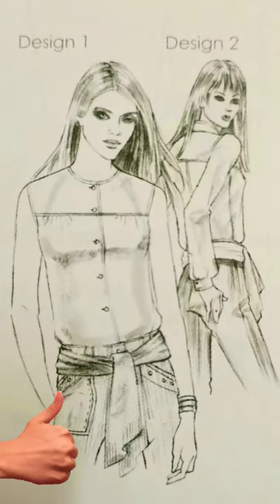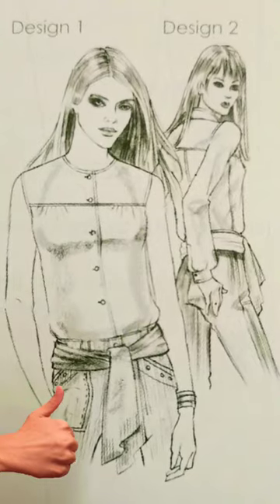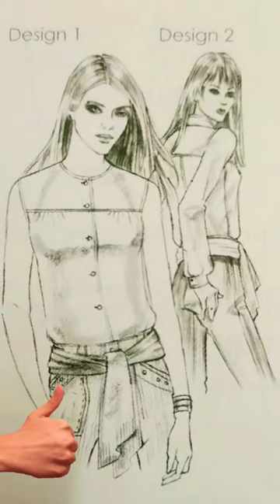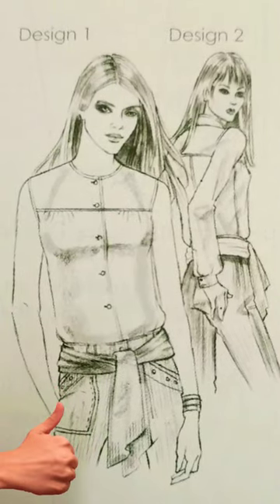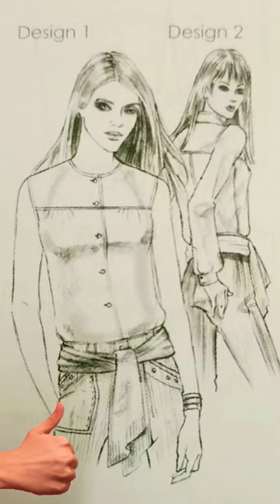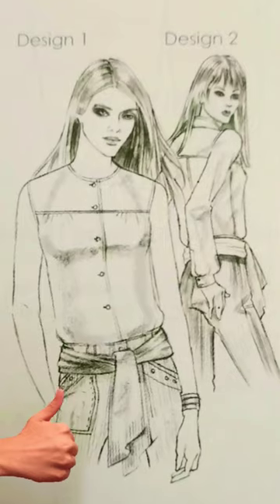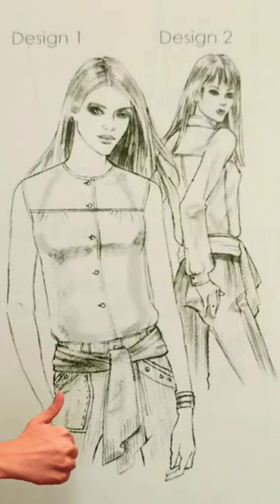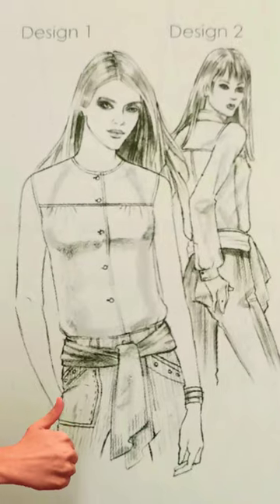yokes,flanges,pin tucks and pleat tucks for bodice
how to control yokes for bodice